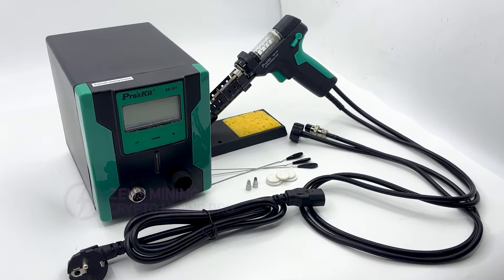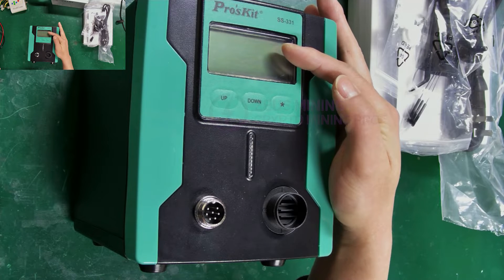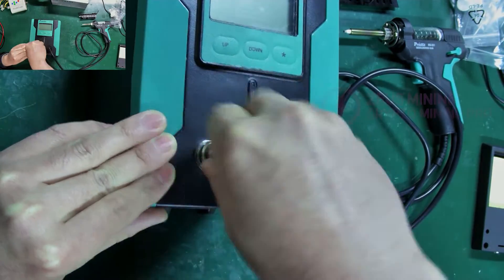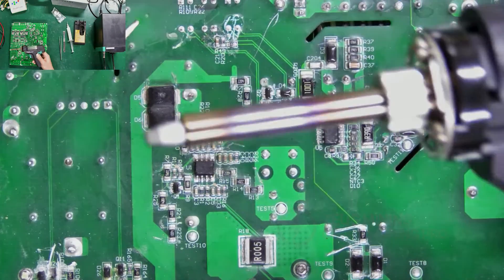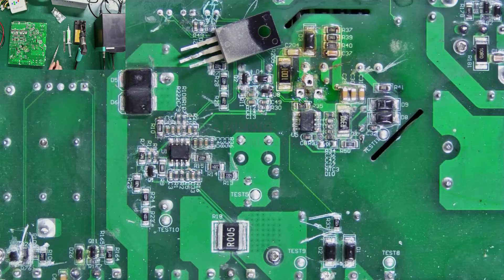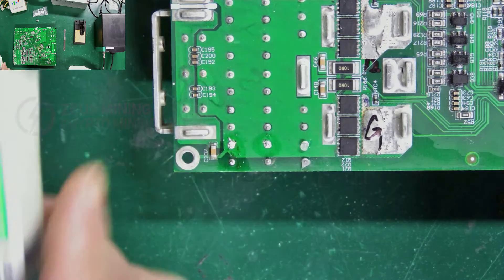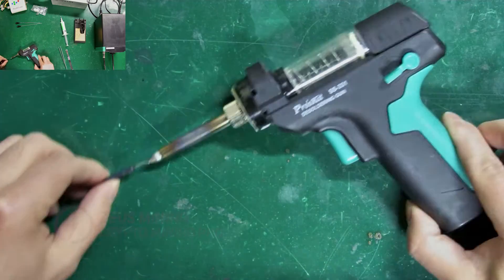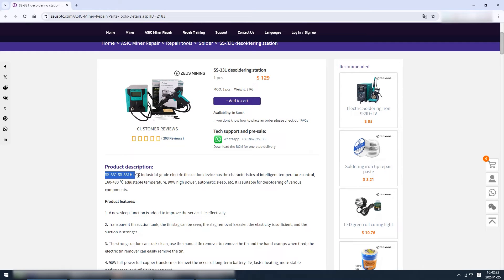How to use Pro'sKit SS-331 LCD desoldering station？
Pro'sKit SS-331 is a large-capacity, fully-automatic desoldering gun with a built-in LCD high-definition large-screen display that can observe temperature changes in real-time. Its large-capacity glass filter tube easily stores absorbed solder. It has a built-in sleep function, which can effectively extend the service life of the heating core. This desoldering gun is small, portable, and easy to operate. It is the first choice maintenance tool for many maintenance workers and dramatically improves the work efficiency of miners. This video will explain in detail the installation and operation methods of Pro'sKit SS-331 and the accessories and materials required during the operation. Are you ready? Let's take a look together~~~

00:00 Introduction
01:21 Assembly and setup
02:09 Use the demo
04:12 Maintenance method